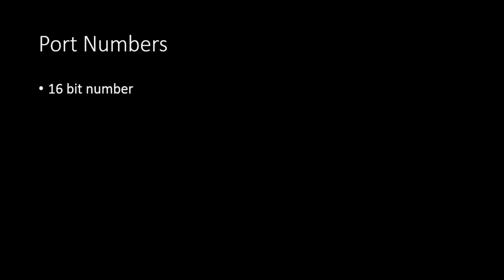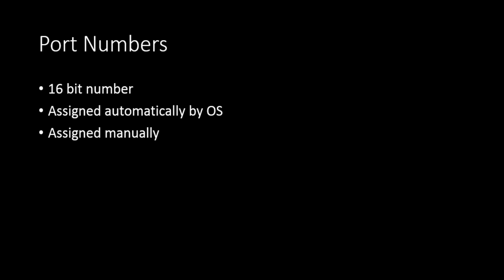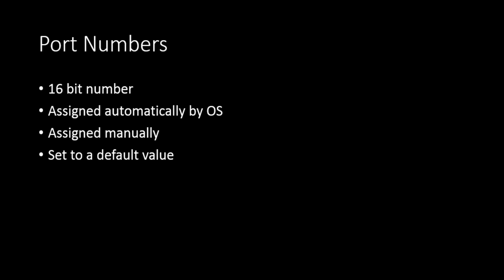System Design Interviews - Port Number